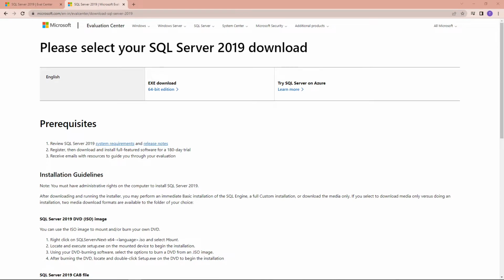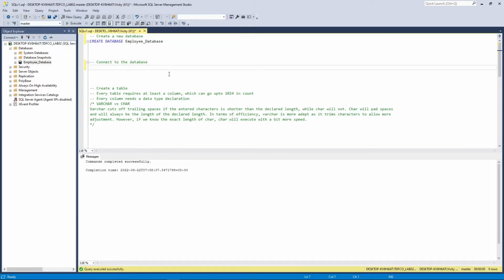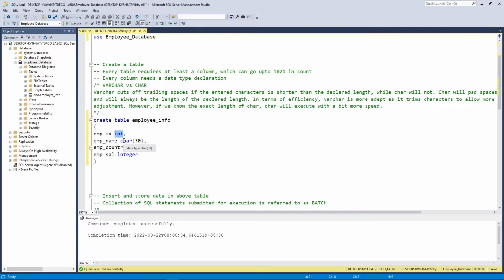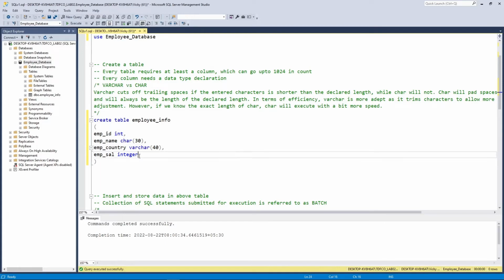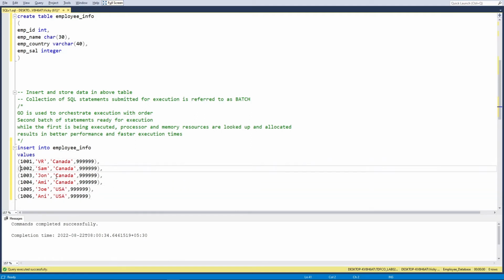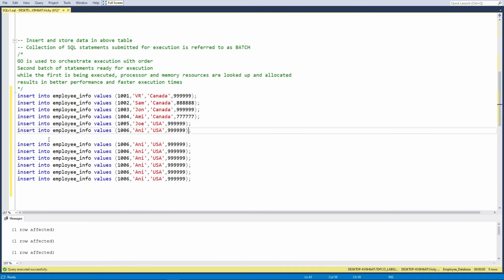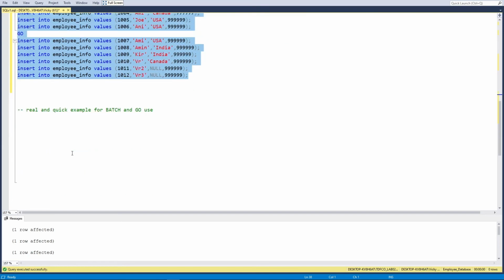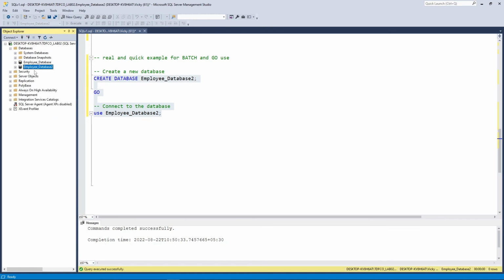SQL Statements CREATE, USE, INSERT, BATCH, GO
We start introducing,
Data Definition Language:
CREATE statement
USE statement
INSERT INTO statement
BATCH & TRANSACTIONS
GO in T-SQL